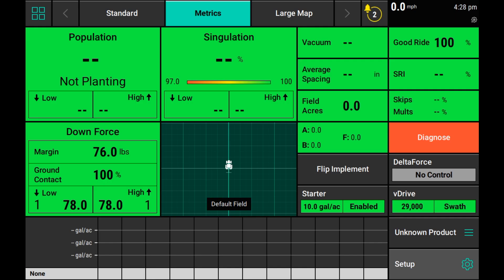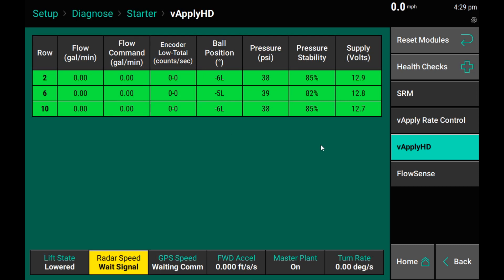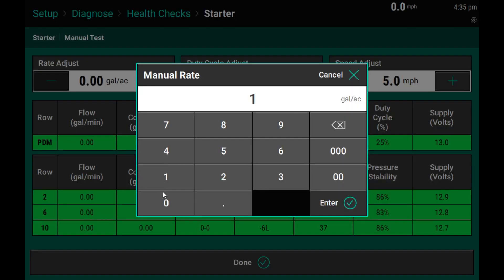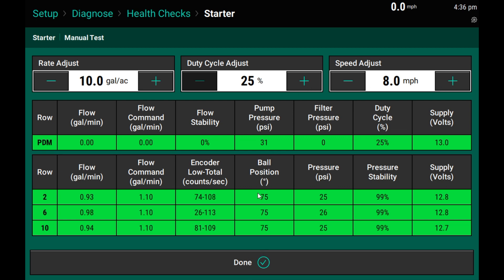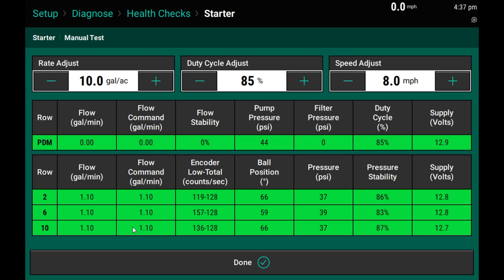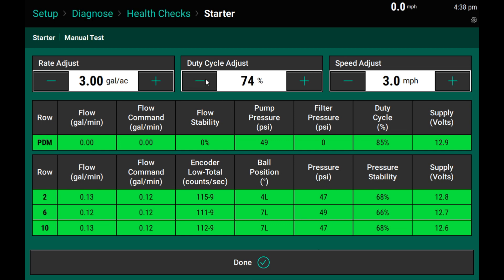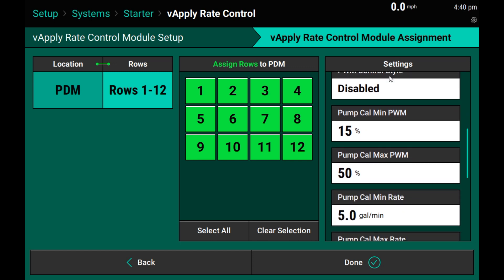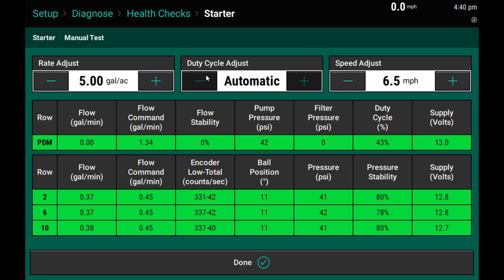20|20 Gen 3 - vApplyHD Manual Rate Test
Quick tutorial on using the Manual Rate Test to calibrate your vApplyHD system on the Precision Planting 20|20 Gen 3 system.